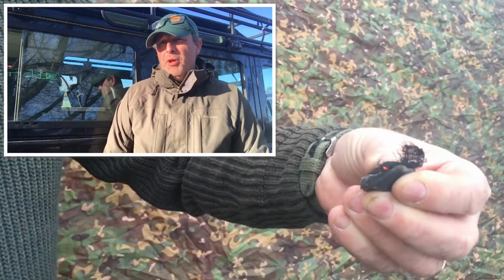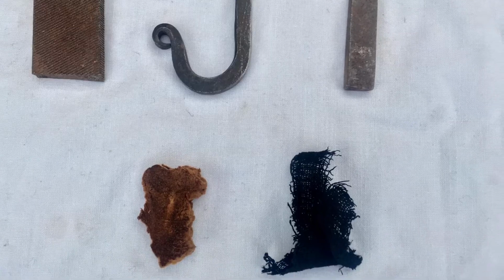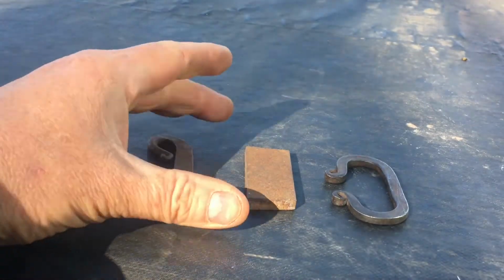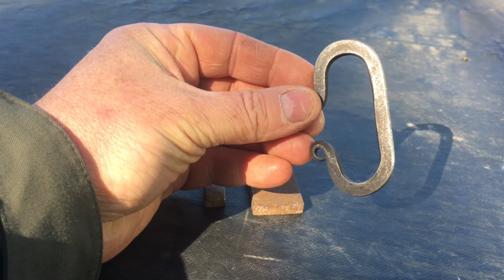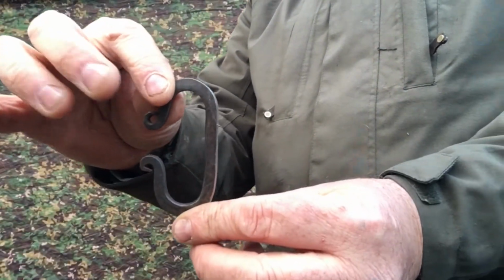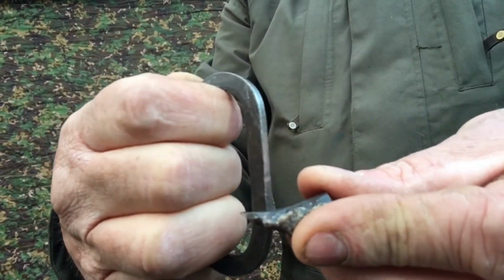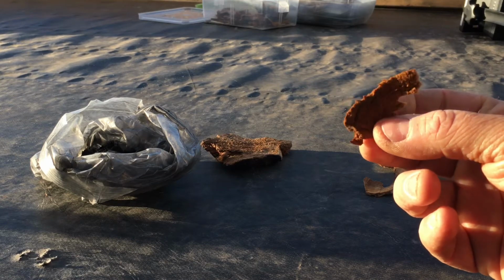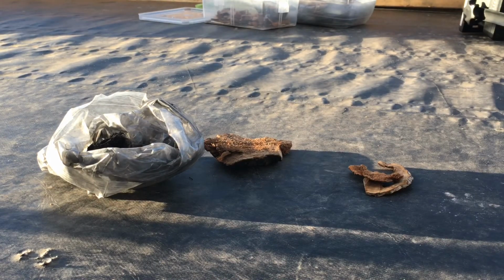Flint and steel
Traditional flint and steel in the forest school setting